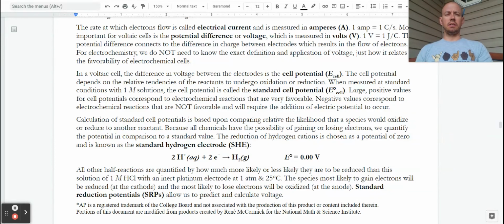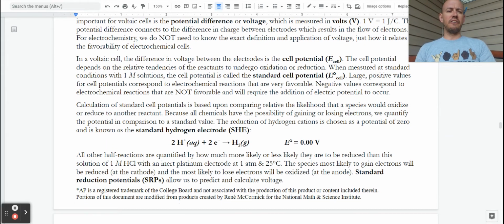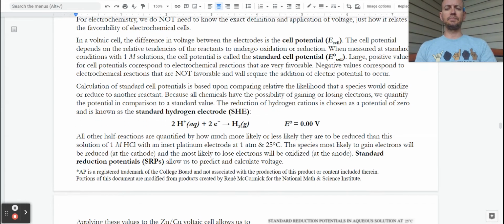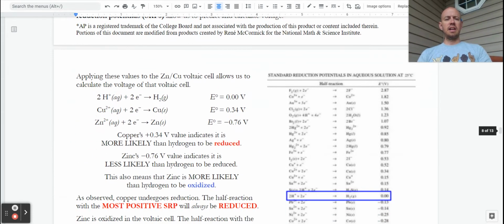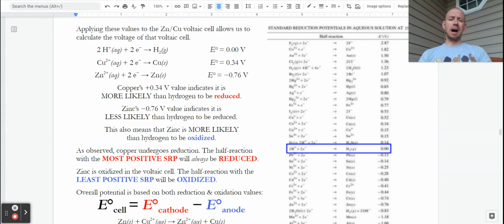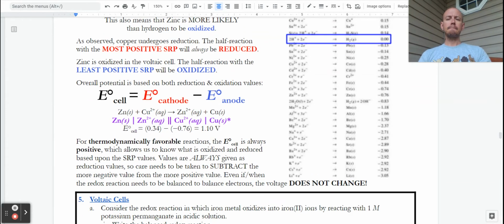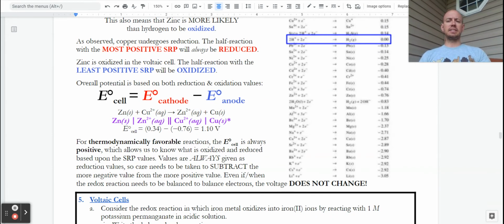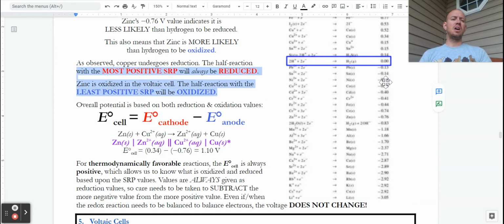AP Chemistry, Unit 9: Applications of Thermodynamics- Part 11